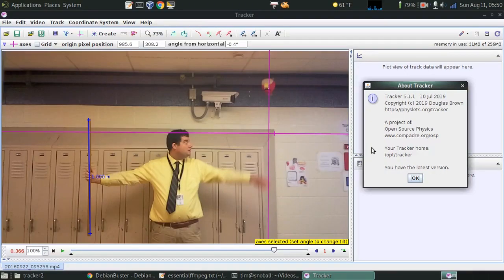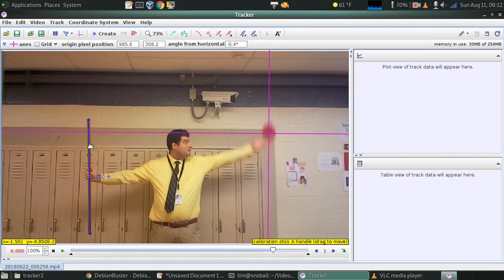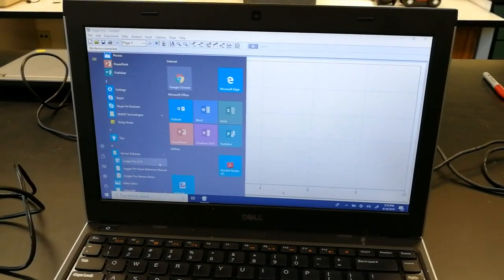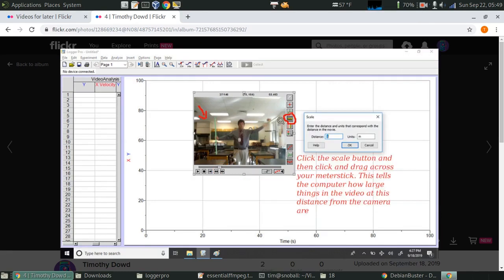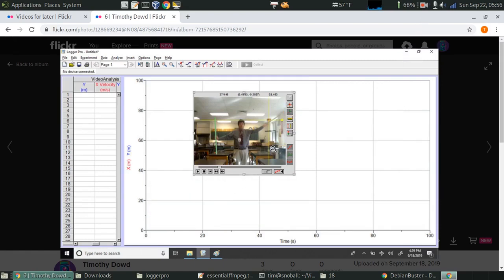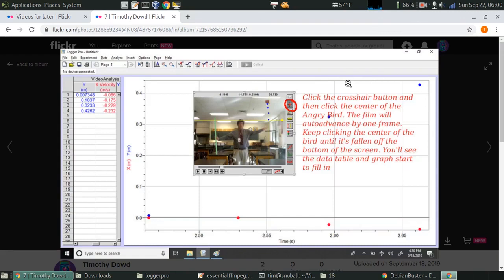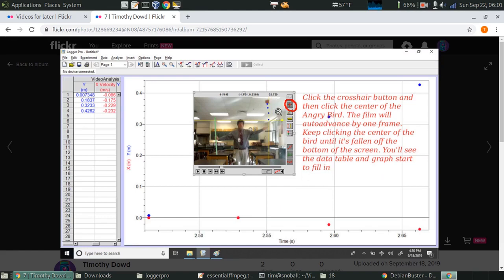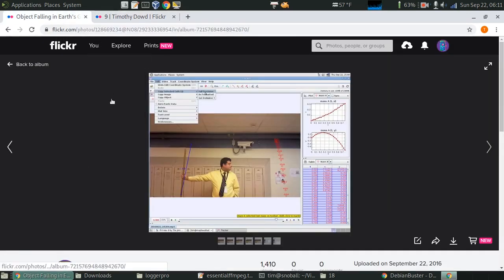Video Analysis of an Object affected by the Force of Gravity (LP) (9/2019)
In this video, I go through the logic behind video analysis and how it can help us study moving objects. The object in question is a falling Angry Bird stuffed animal. This will be the beginning of our developing a model for constant acceleration motion.

This version uses the Logger Pro software by Vernier and a laptop webcamera.

I've also taught this using cell phone cameras and the Tracker software by Open Source Physics. Here are links to that version of the lesson